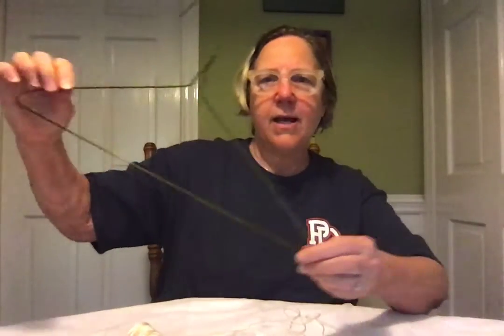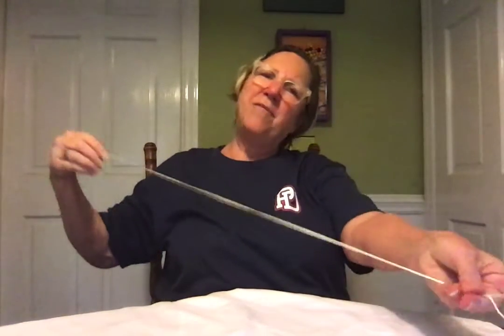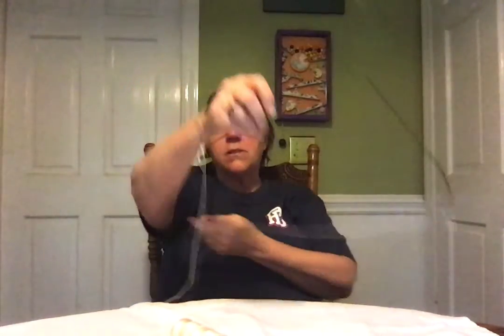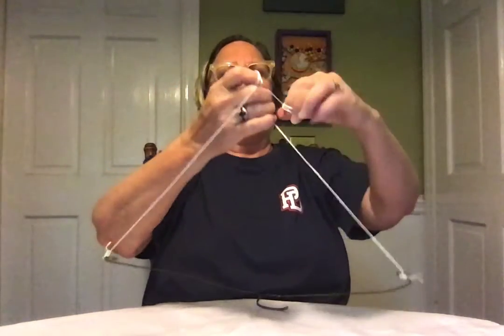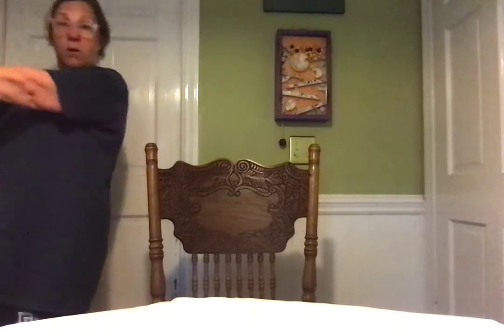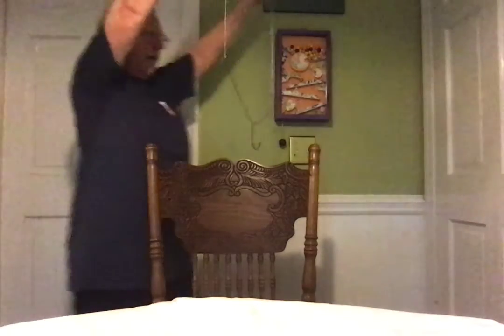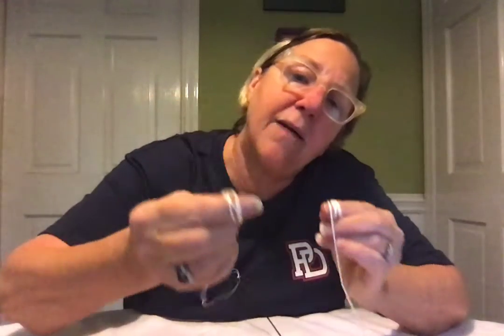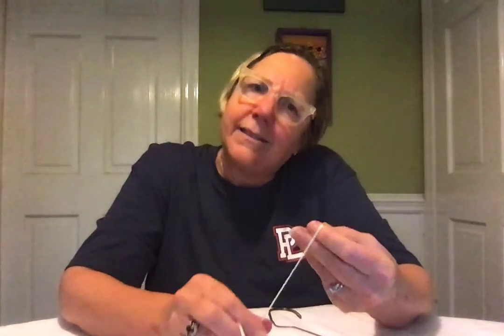Freaky Sounds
TK/K students make a sound catcher with a clothes hanger. 8/2020